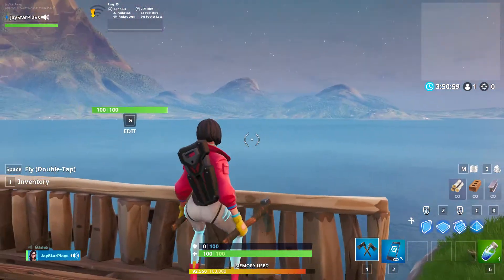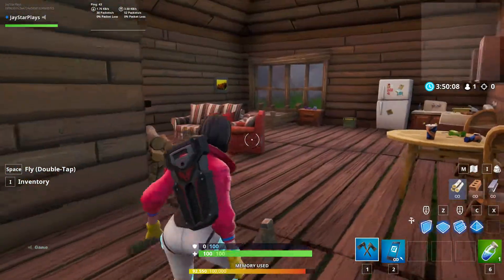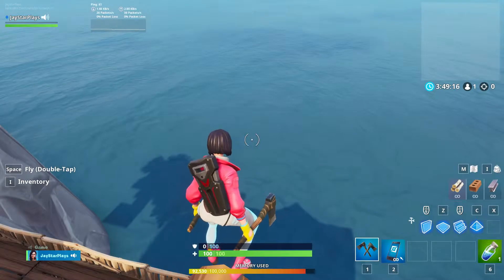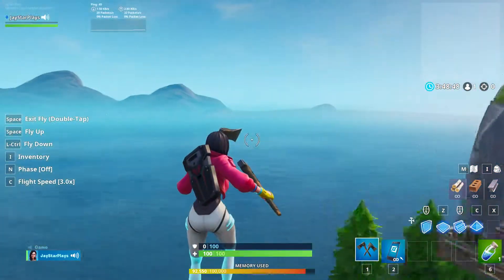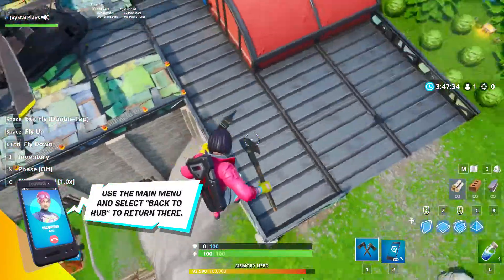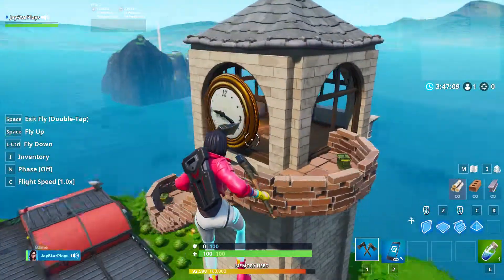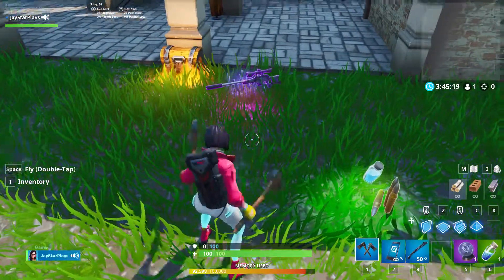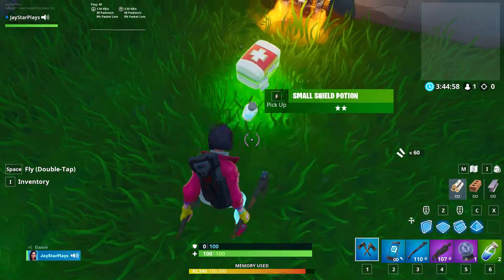Fortnite | Creative | Creative Battle Royale Map Showcase (#3)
A video going over the new changes in my creative mode battle royale map.

This video is already obsolete, just wanted to get these changes out before the next update.